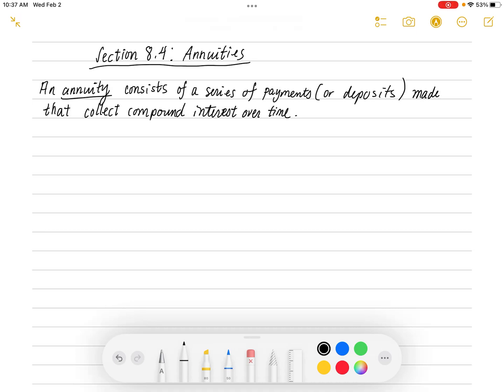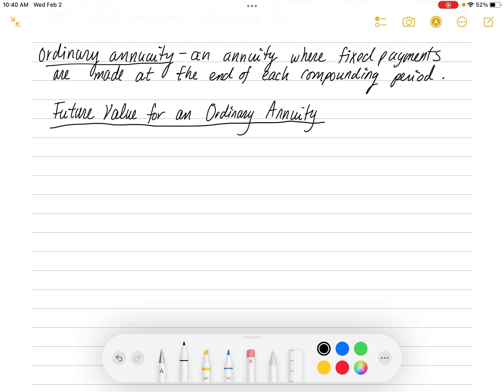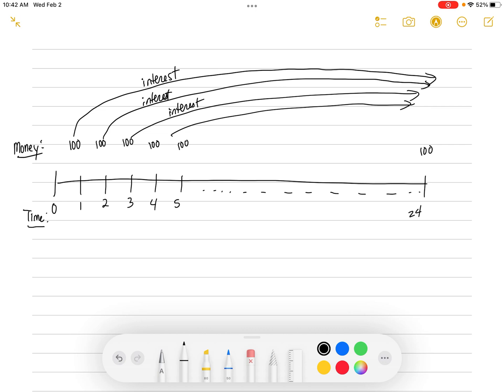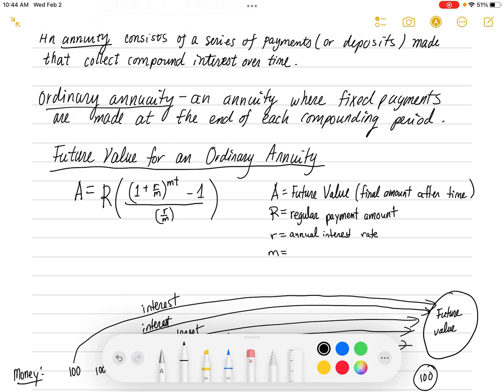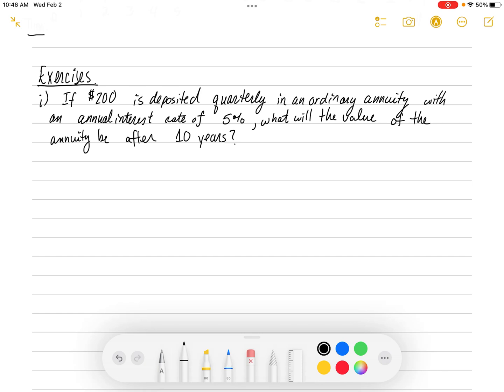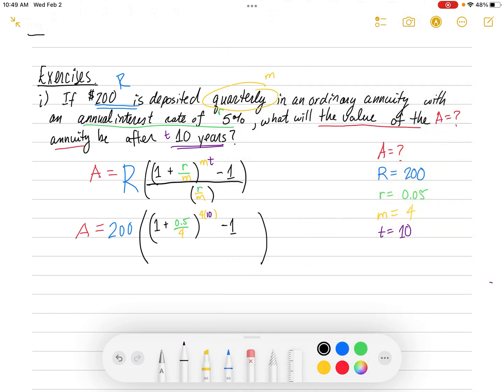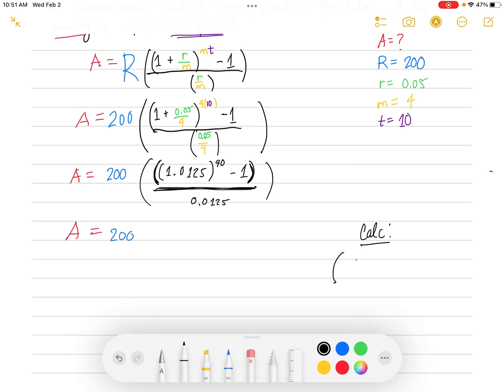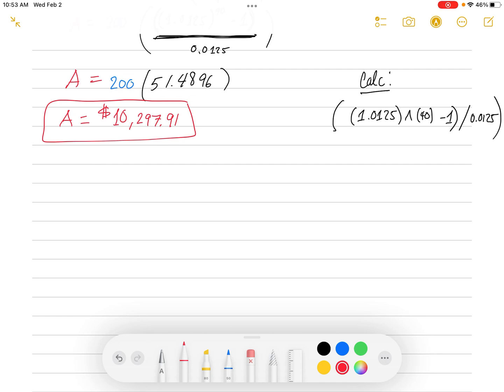Annuities, part 1